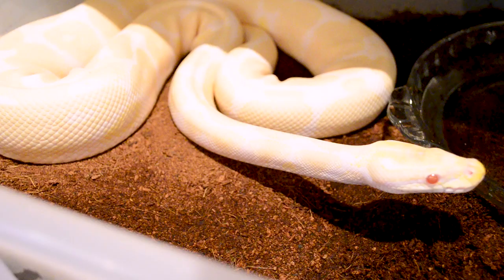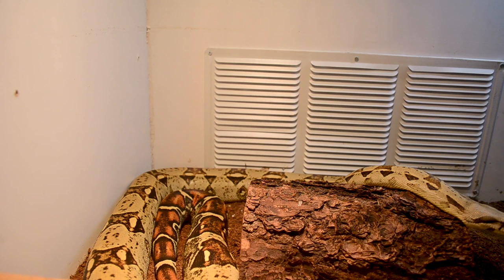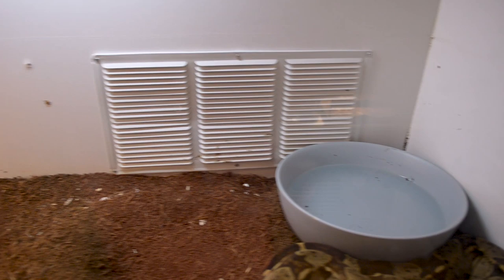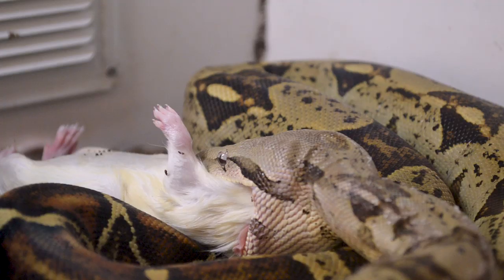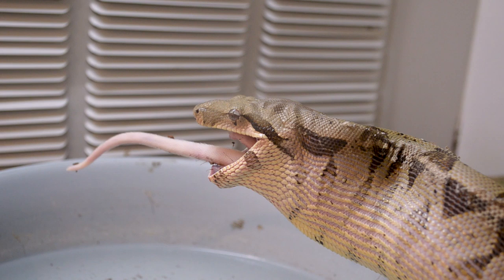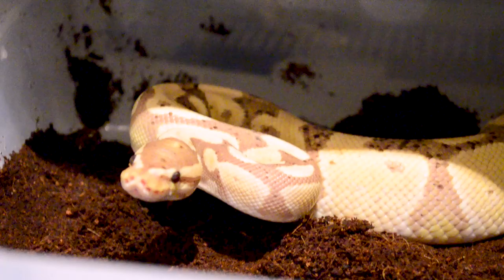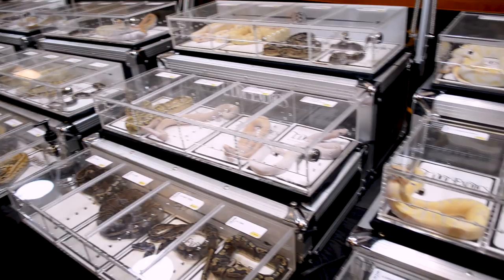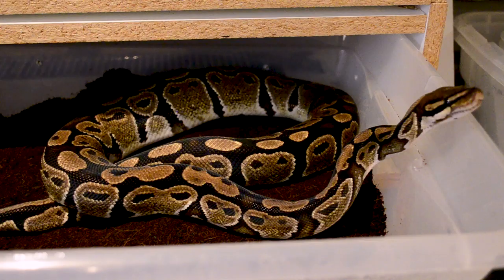Ball Python Vs Boa Constrictor | Best Beginner Snake Challenge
Ball Python or Boa Constrictor, what is the best beginner snake? Really this depends on what you're looking for in a snake but I've broken down each snake in this video to help you decide.

B Roll Lens
Mic Stand